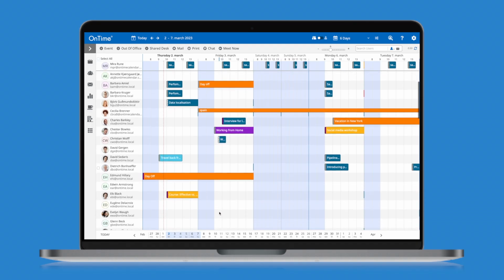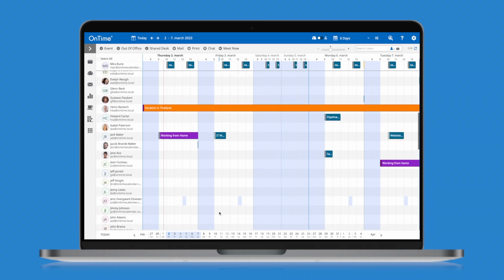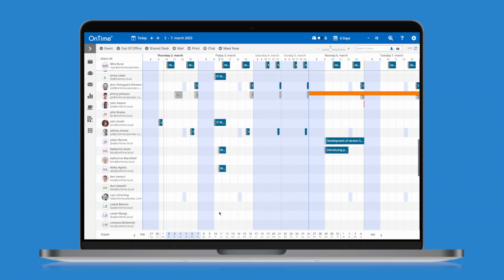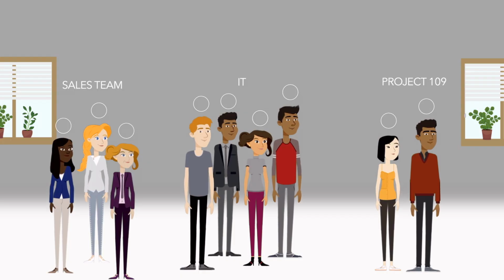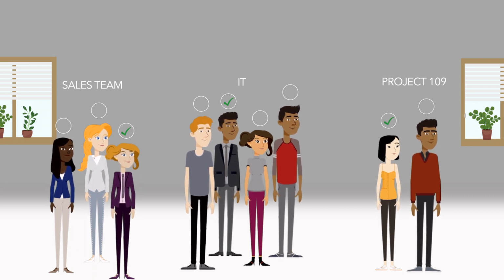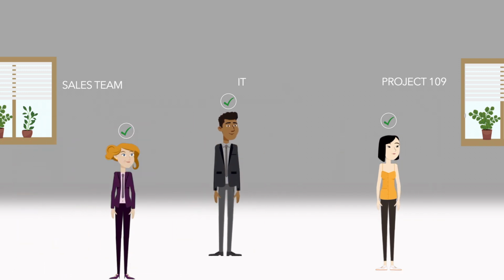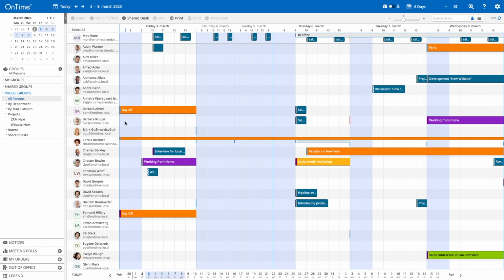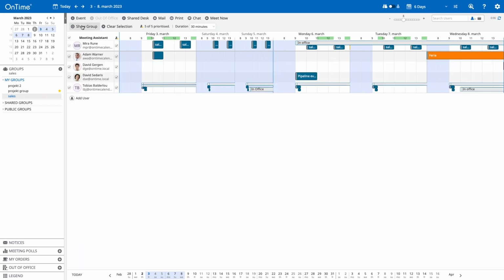Select People from Different Groups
1 minute videos giving tips and tricks on how to utilise your OnTime Group Calendar, so you can focus on what really matters, YOUR WORK!